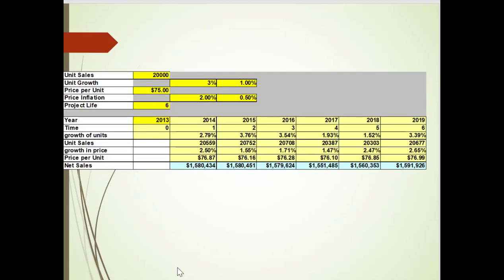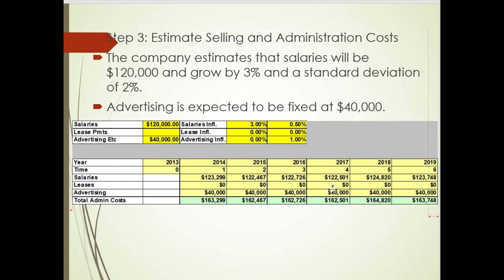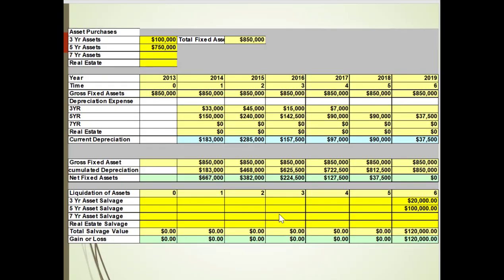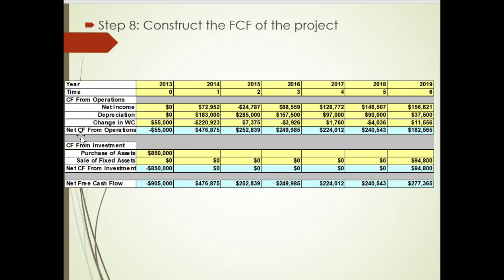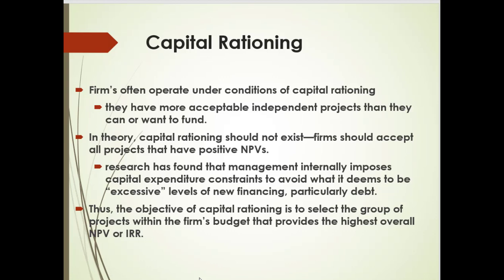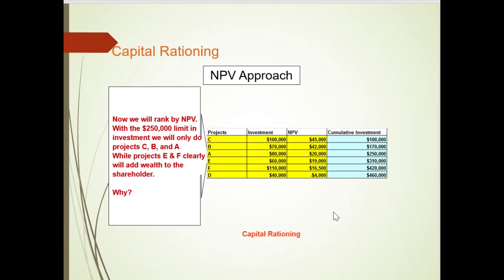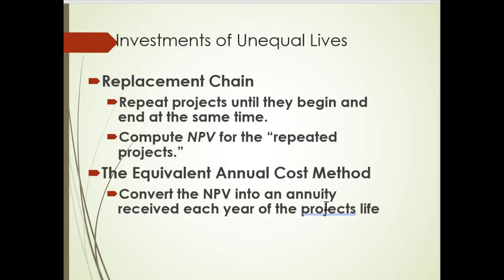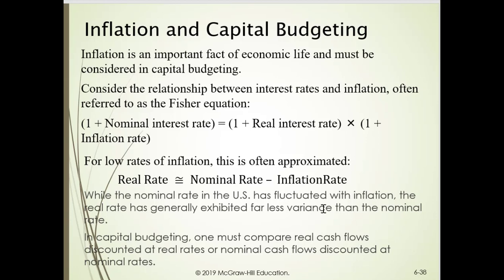Making Capital Investment Decisions Pt2